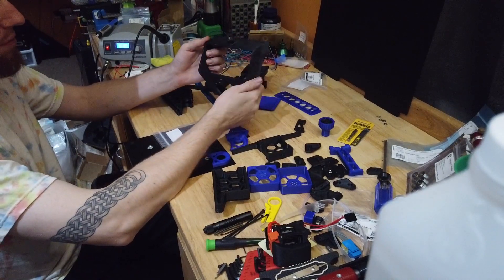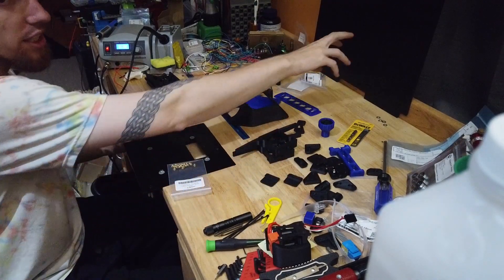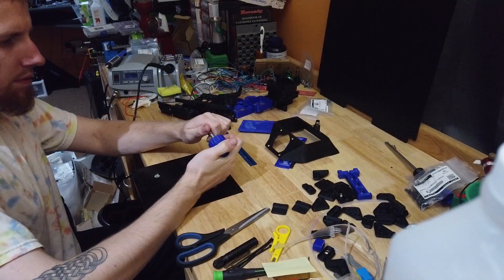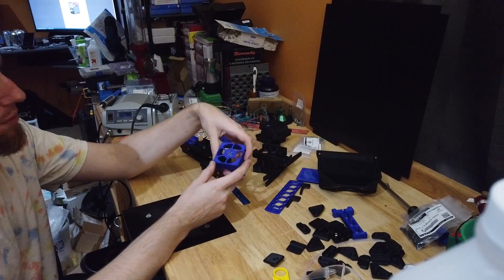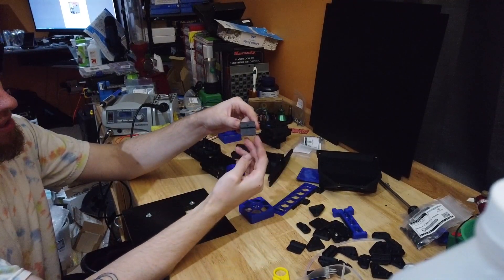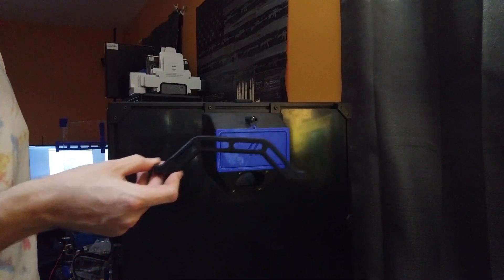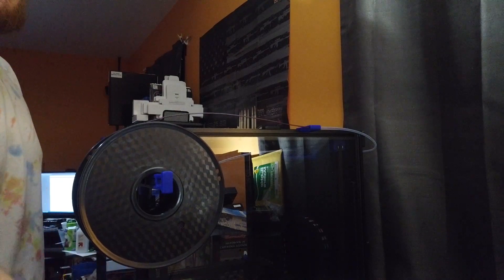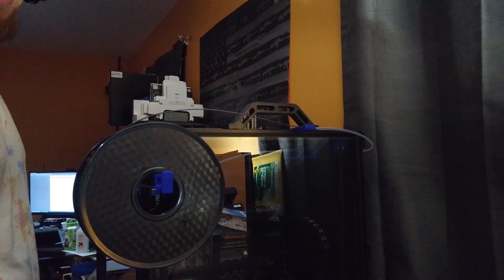Voron 2.4 - E12 - Final Assembly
It's finally the one we've all been waiting for. Final assembly. In this video we take the last few pieces and put the finishing touches on the printer.